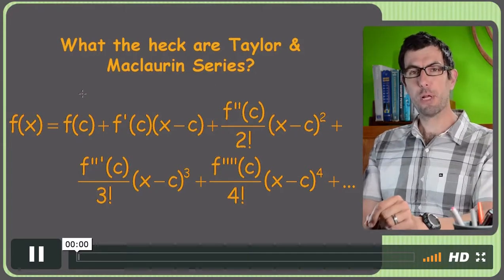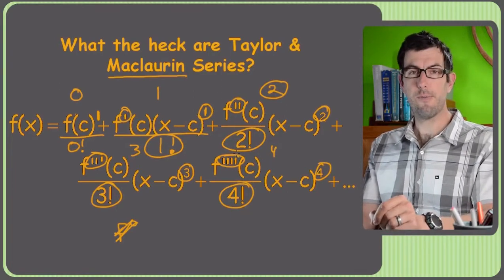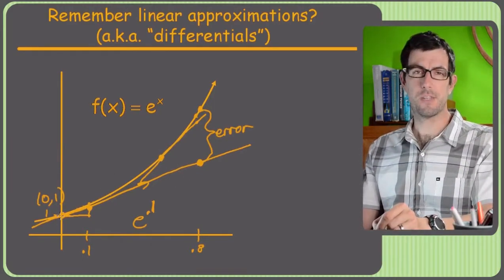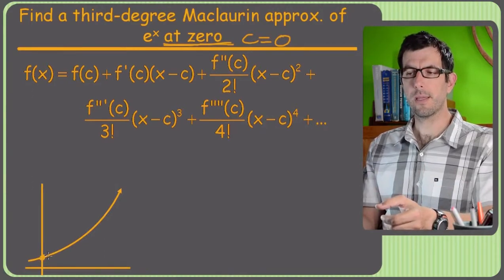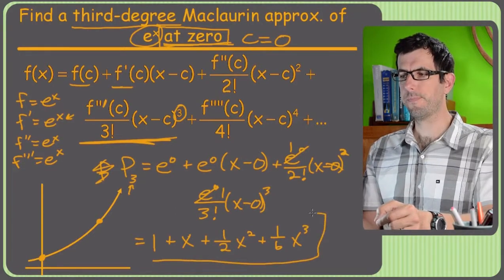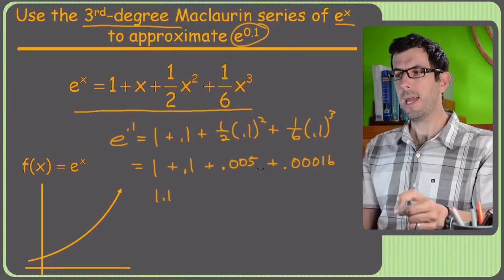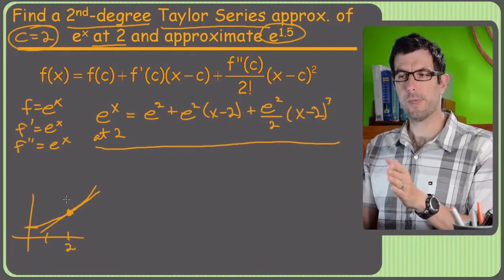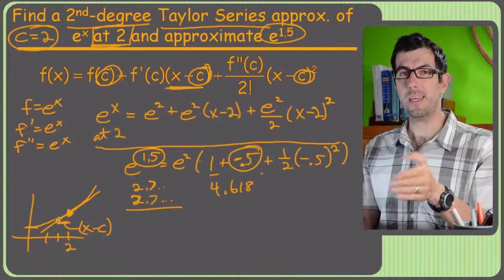Series 11 Intro to Taylor and Maclaurin Series